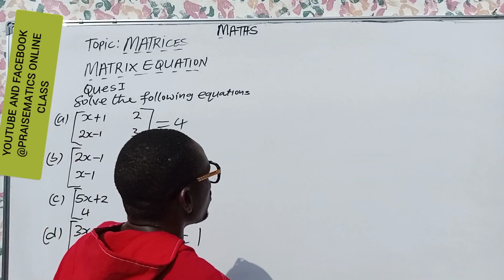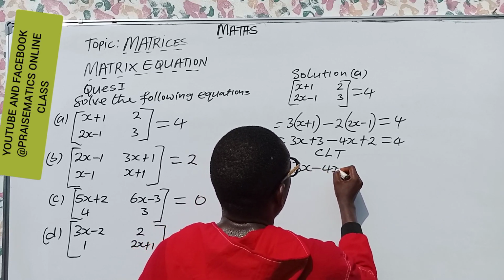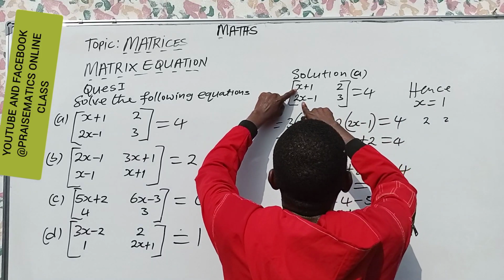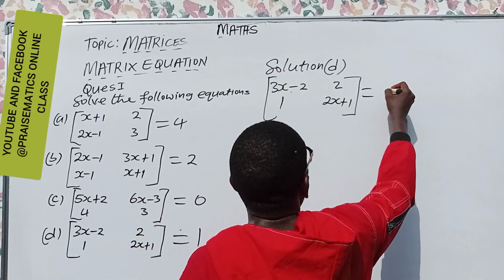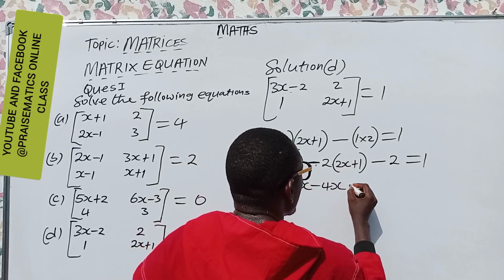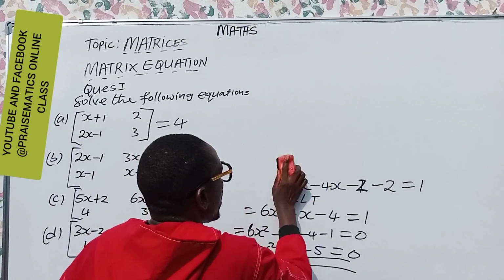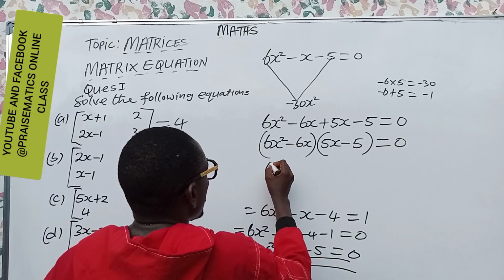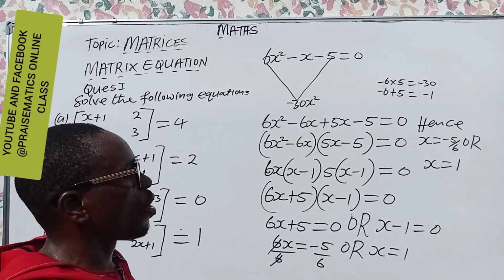THE MATRIX EQUATIONS.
HOW TO DETERMINE MATRIX EQUATIONS.